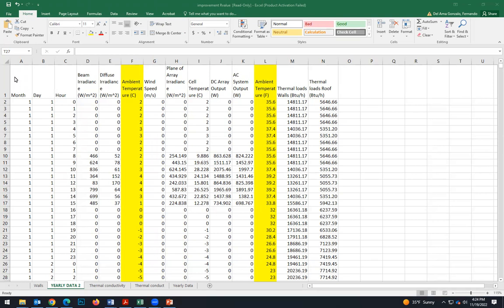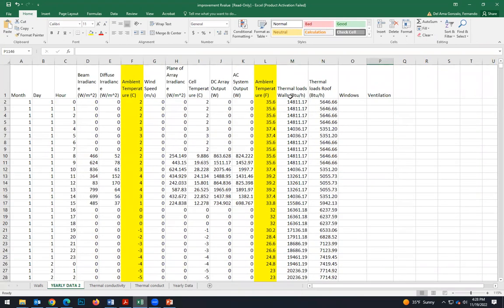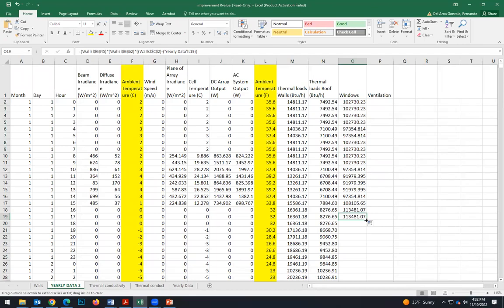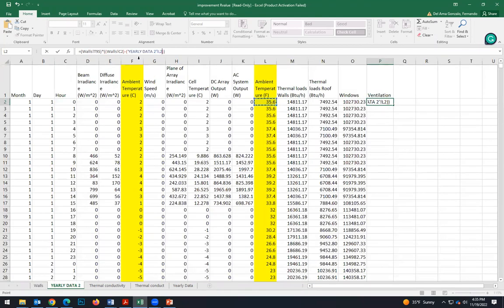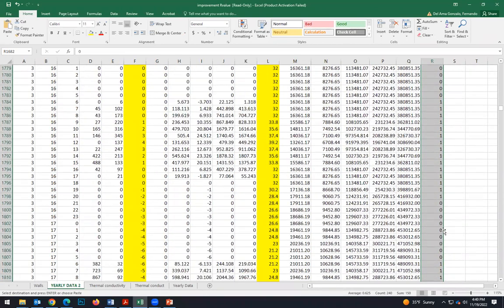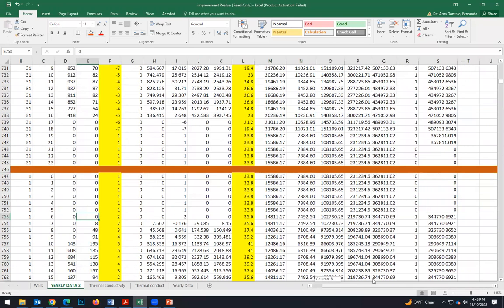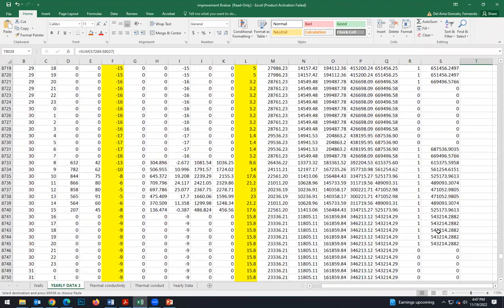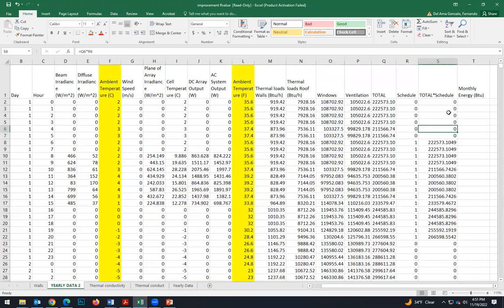ARCH 260 Final Project EXCEL structure